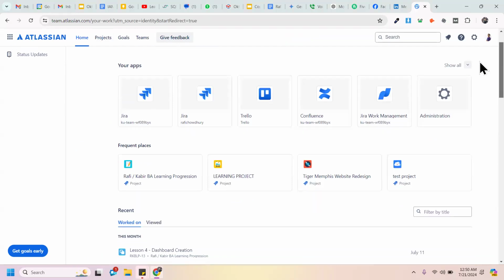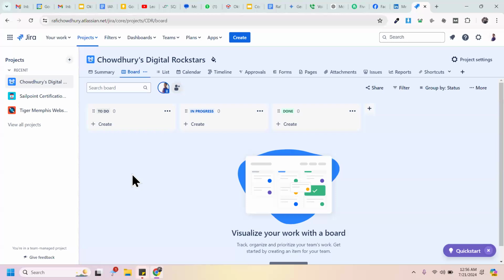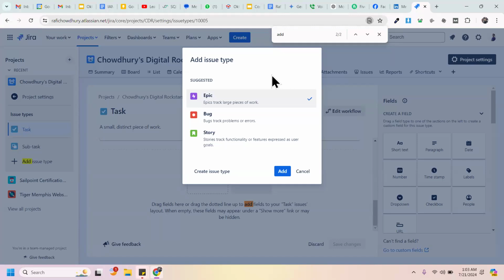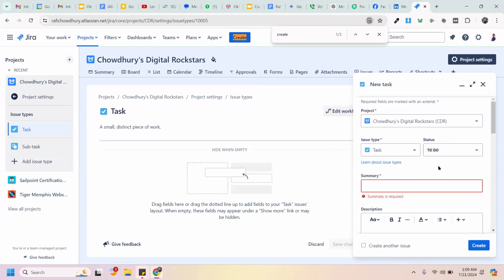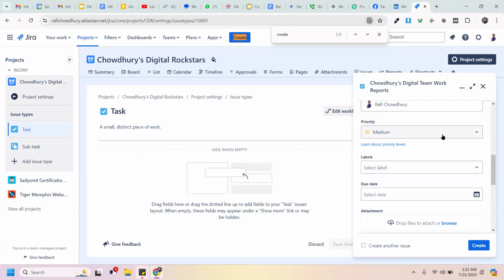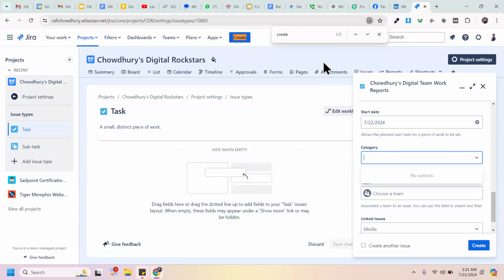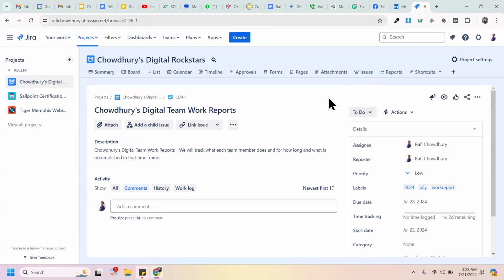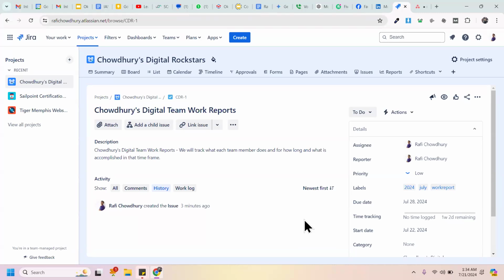Jira Project Setup Guide: Kanban vs Scrum vs Project Management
"📌 Welcome to the ultimate Jira Project Setup Guide!
In this video, we dive deep into the core Jira board types Kanban, Scrum, and Project Management to help you understand which workflow best suits your team’s needs.

Whether you're managing a software development team, a marketing project, or internal operations, Jira offers flexible tools to streamline your workflow. But choosing between Kanban and Scrum boards (or the classic project setup) can be confusing. That’s why we’re breaking it all down step-by-step!

🎯 In this video, you’ll learn:

What’s the difference between Kanban and Scrum boards?

When to use a Jira Software project vs a Jira Work Management project

How to choose the right template for your team

Setting up your first project in Jira from scratch

Key features, pros and cons of each board type

✅ This tutorial is beginner-friendly and great for product managers, project leads, scrum masters, developers, and even non-tech teams getting started with Jira.

💡 Whether you're an Agile enthusiast, working in sprints, or prefer a continuous delivery flow this guide will help you set up Jira projects the right way.

for more tutorials on project management, Jira, Agile tools, and team productivity.

Which Jira board do you use Kanban or Scrum? Why?